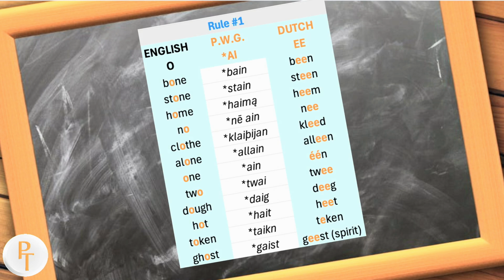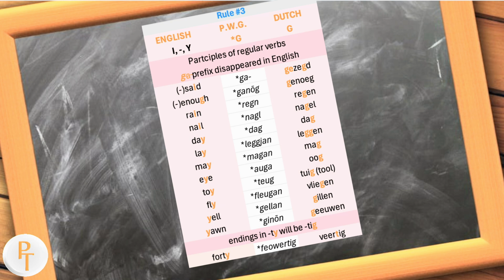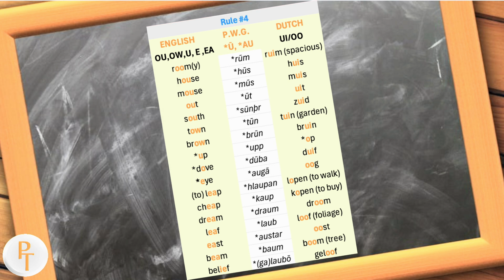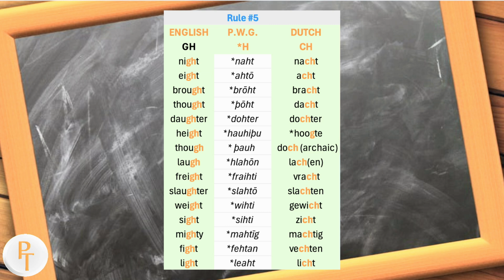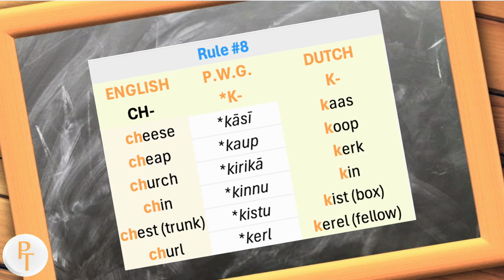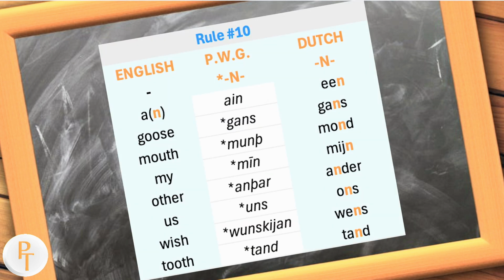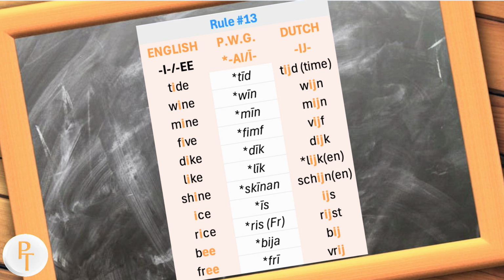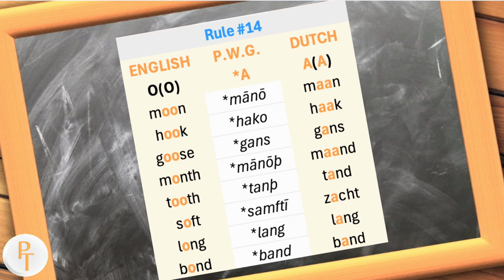DUTCH & ENGLISH SAME LANGUAGE???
Did you know that English and Dutch share between 60% to 70% of their vocabulary? 🤯 But instead of memorizing endless word lists, what if you could learn Dutch faster and more efficiently using LOGIC and PATTERNS?

🚀 Discover the smartest shortcuts to mastering Dutch with ease!

🔹 Stop wasting time on ineffective methods
🔹 Unlock powerful language connections
🔹 Speak Dutch with confidence—sooner than you think!